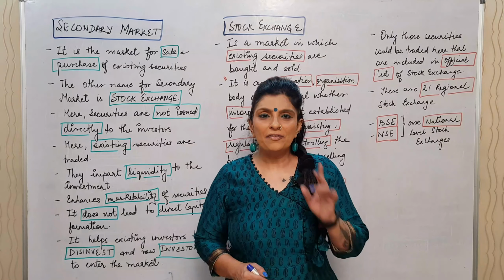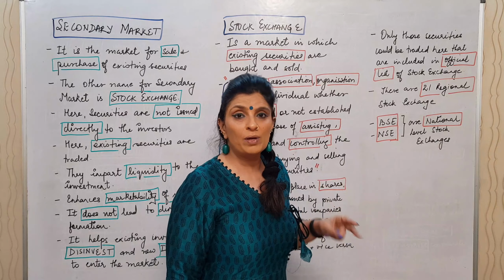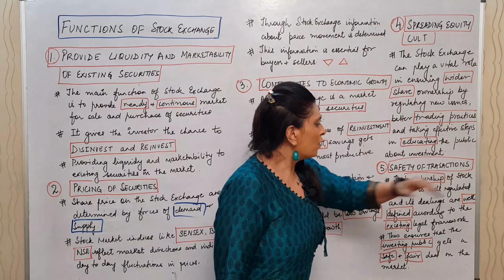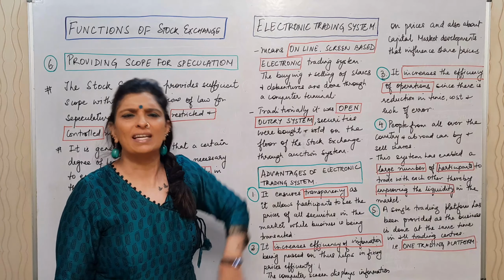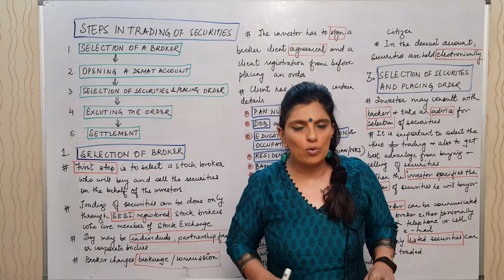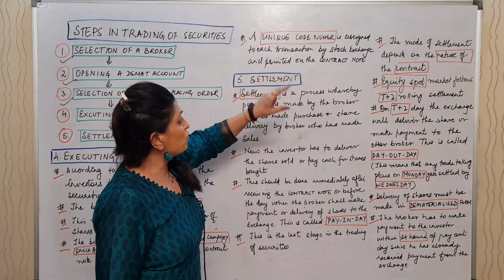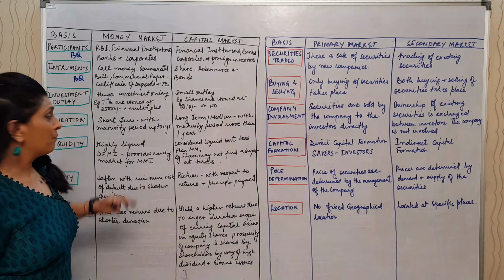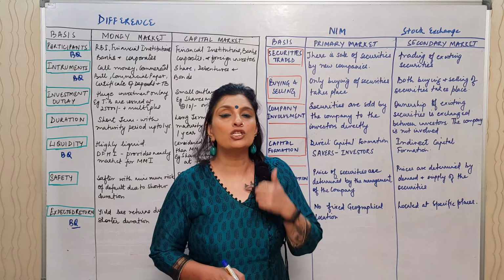CAPITAL MARKETS PART-2 (SECONDARY MARKETS)